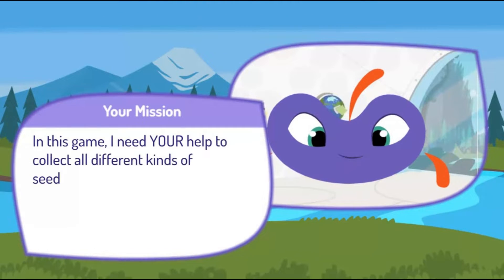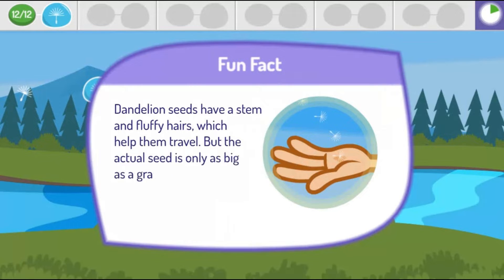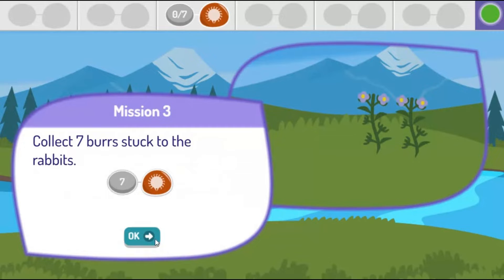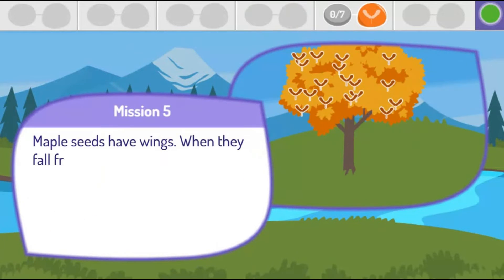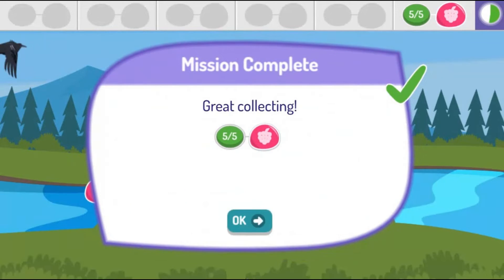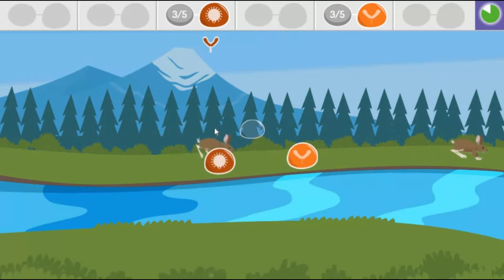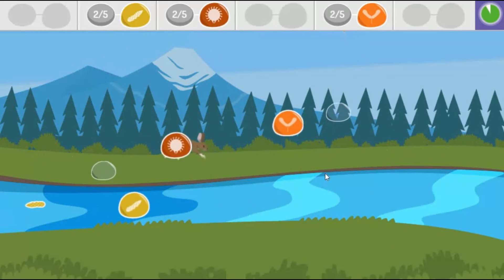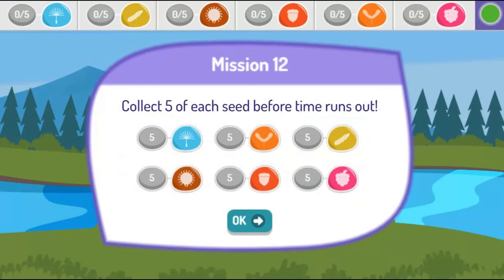PBSkids | Seed Racer | Plum Landing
• @PBSKIDS has tons of fun and educational games to play! In this Plum Landing game, you can help Plum collect seeds and learn about them!